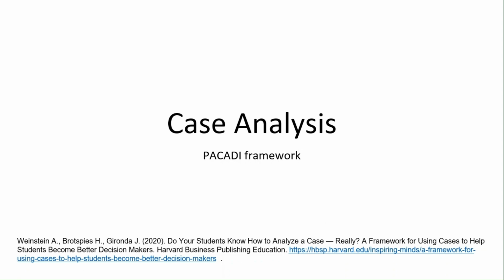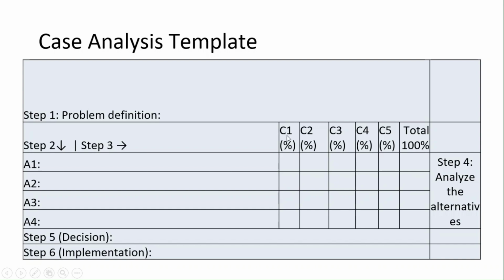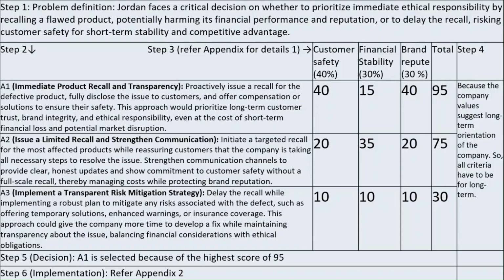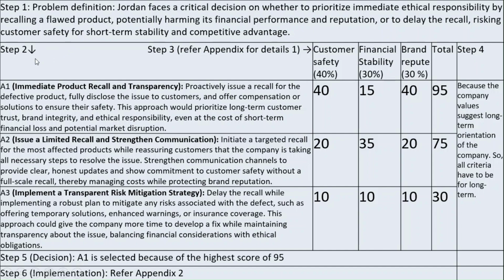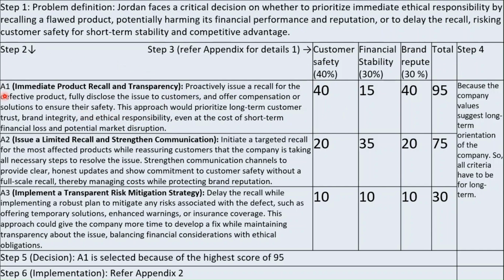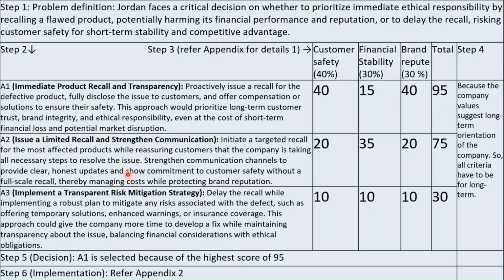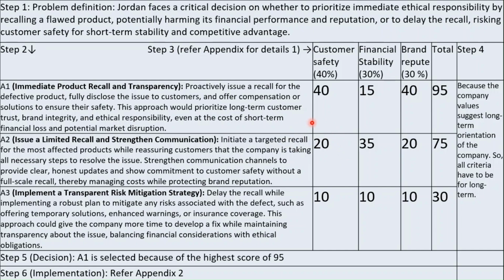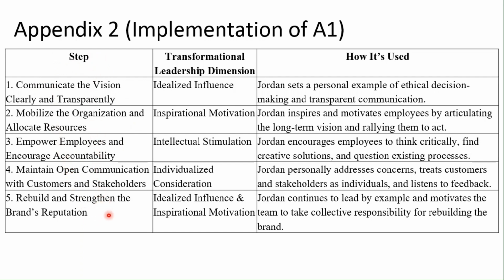Case Analysis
This video is about analyzing a case study in a systematic manner using PACADI framework.